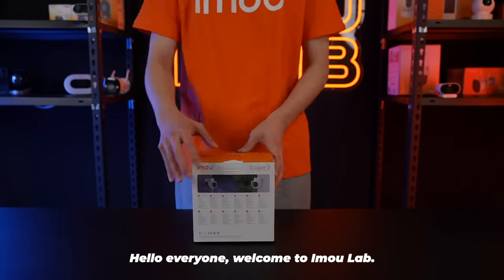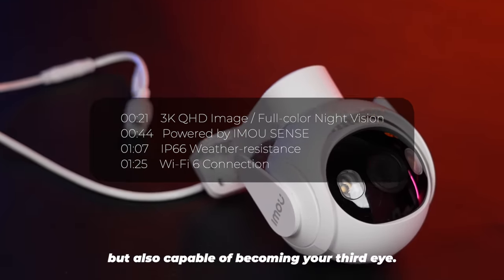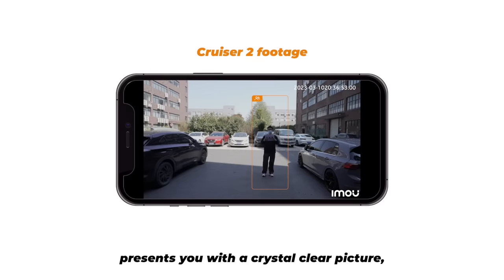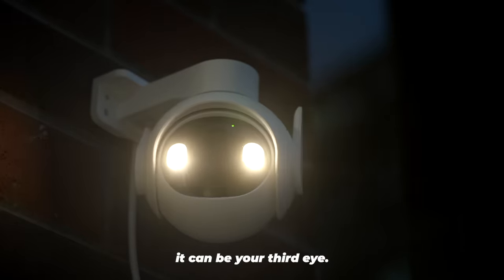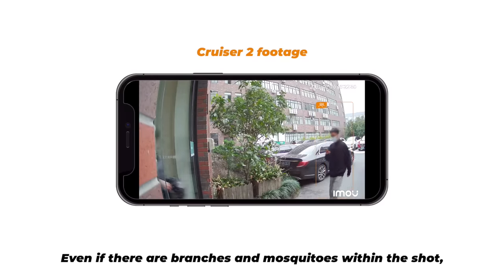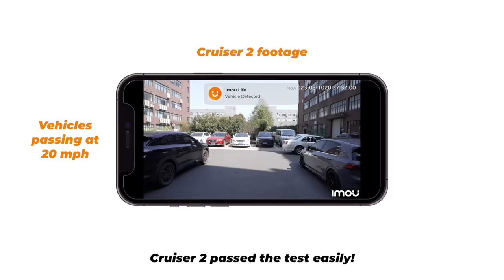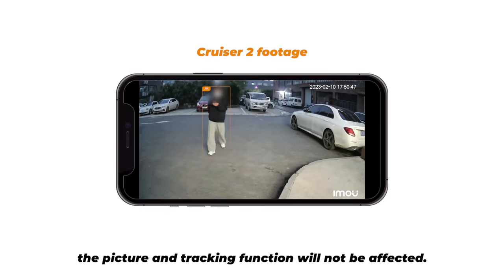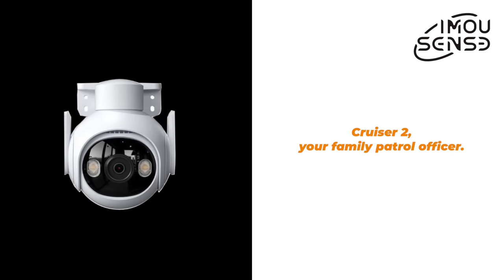Imou Lab presents: Cruiser 2, Episode 1!👀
👉 Watch the video now to discover the future of surveillance with Imou Cruiser 2. Don't miss out on the revolution!